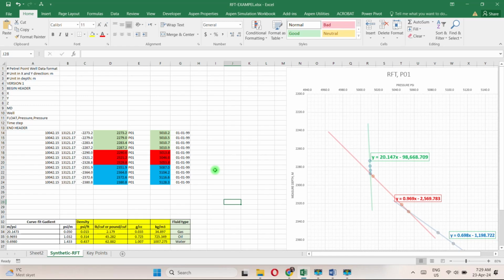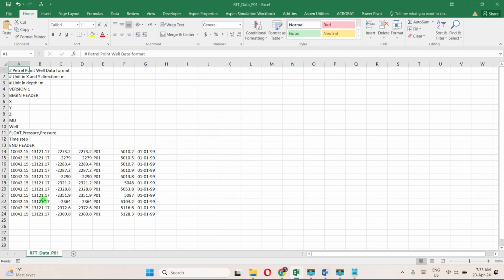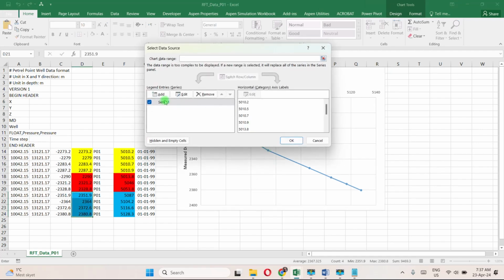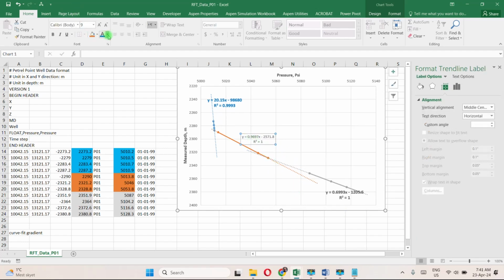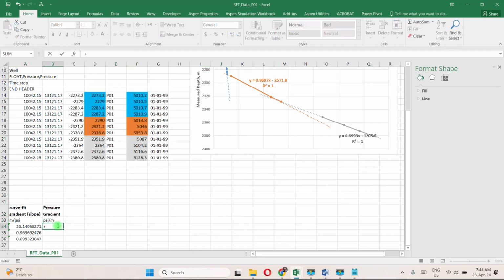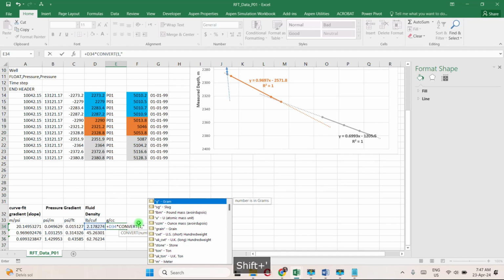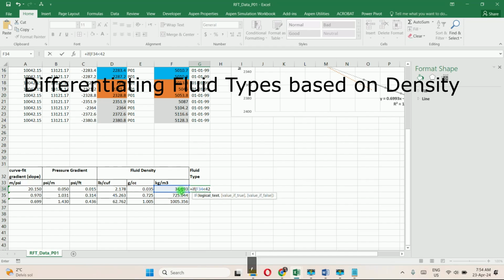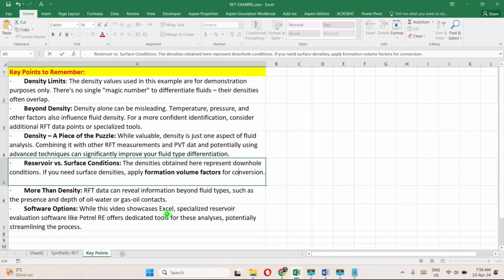How to Analyze and determine Fluid Density and type from RFT Data in MS Excel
Analyzing Fluid Density and Type from RFT Data in Excel
This video dives into analyzing RFT (Repeat Formation Tester) data using Microsoft Excel to determine fluid density and type.
The Process:
1. Import RFT Data: Learn how to properly import RFT data into Excel, avoiding potential errors from copy-pasting.
2. Data Visualization: Create a pressure vs measured depth graph to reveal trends in the data.
3. Data Grouping and Analysis: Separate the data into individual trends and calculate the fluid gradient for each using the trendline slope.
4. Fluid Density Calculation: Explore how to convert the fluid gradient into fluid density using Excel's CONVERT function and appropriate conversion factors.
5. Fluid Type Differentiation: Understand how fluid density can help identify fluid types, with the caveat that density alone might not be sufficient.
Key Points:
• Density values are for demonstration only; actual fluids have overlapping density ranges.
• Temperature, pressure, and other factors can influence fluid density. Consider additional RFT data for more robust identification.
• The obtained densities represent downhole conditions. Use formation volume factors to convert them to surface conditions if needed.
• RFT data can also reveal information about fluid contacts (oil-water, gas-oil).
• Specialized reservoir evaluation software might offer more streamlined tools for this analysis.